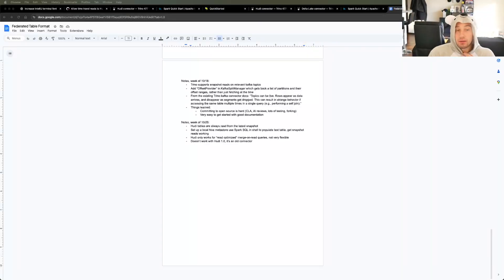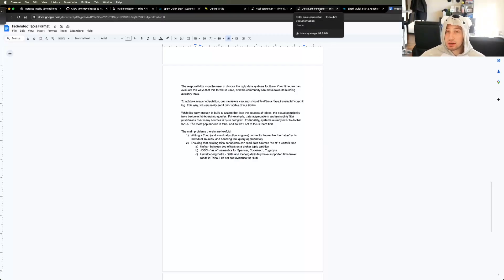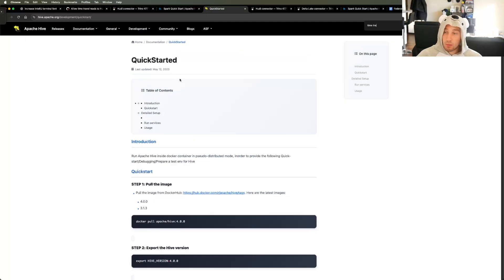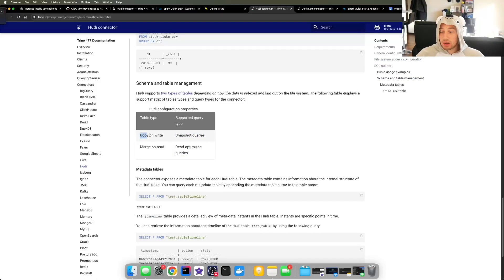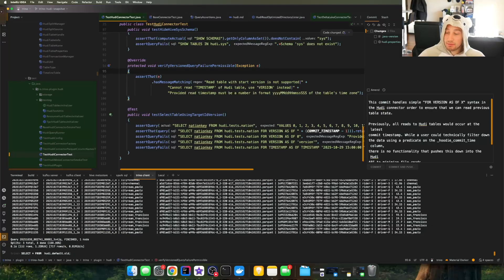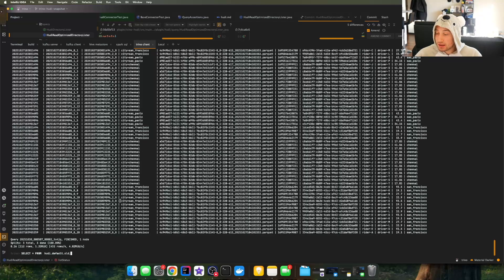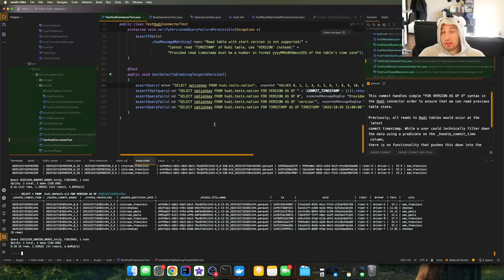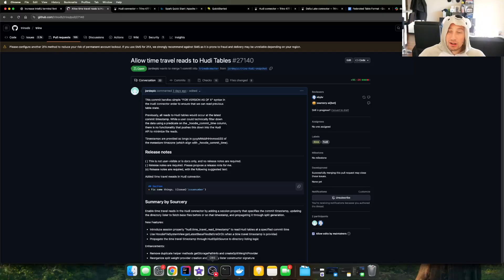Coding Apache Trino Time Travel Queries Of Hudi Tables | Personal Projects With Ex-Google SWE, Ep 3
I'd like to time travel to whenever 3 different people thought it'd be a good idea to make an open lakehouse format and yell at them